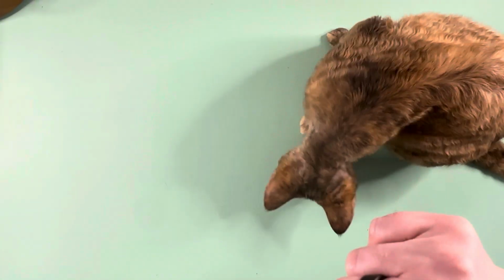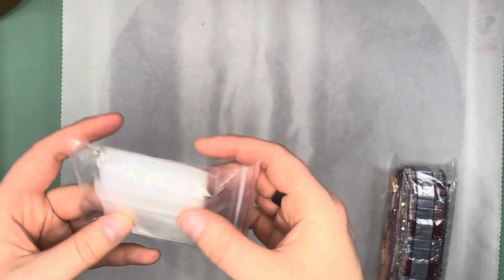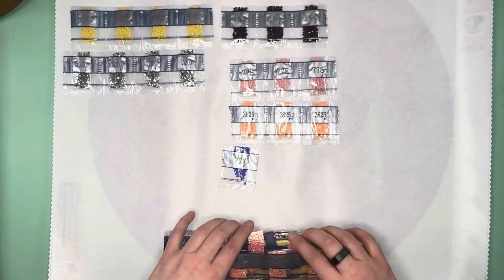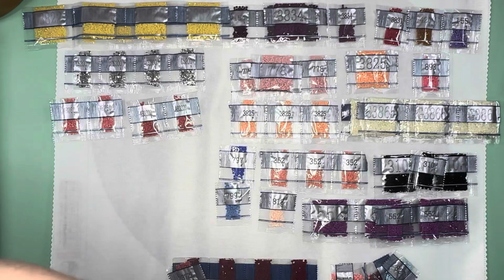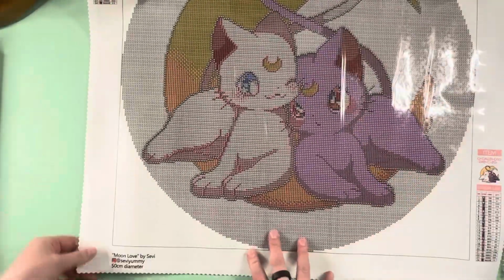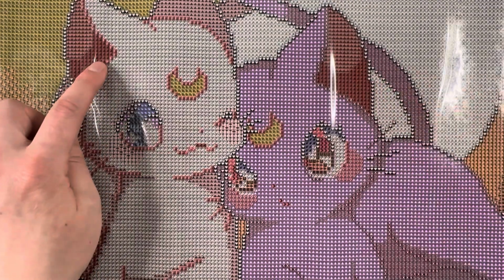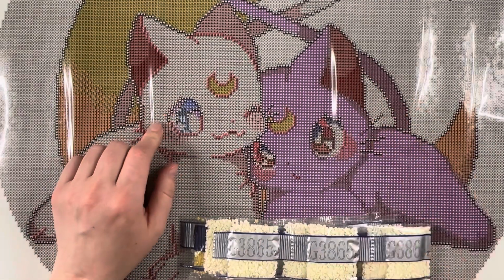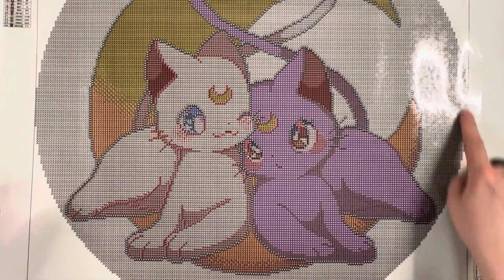Unboxing - Moon Love by Sevi from Diamond Artisan Shop - SOOOOOOOO Cute! Crystals, ABs, Glimmer!!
Hello everybody! Today I am unboxing the canvas I plan to use for August events – fantasticfelines2024 by @anxietyartadventures and @sparklingspectrumite and the sailorsummer event by @thediamondhelpdesk. I am soooooo excited for this one!!!